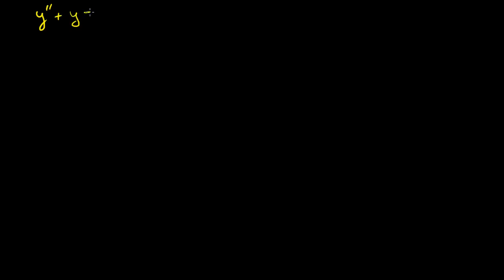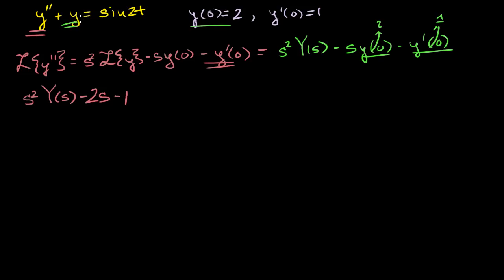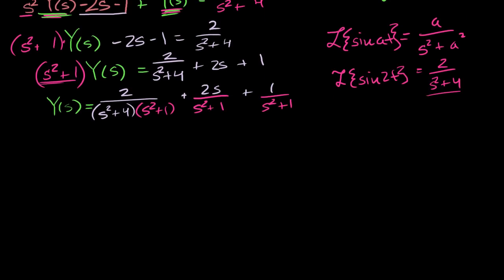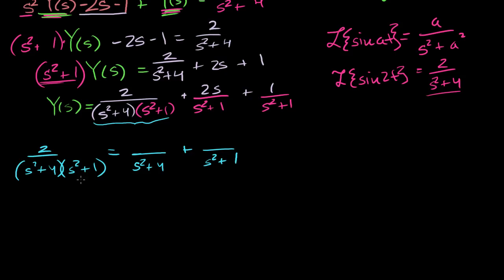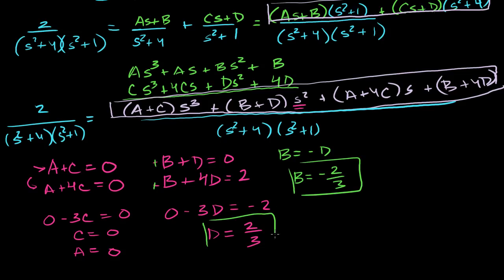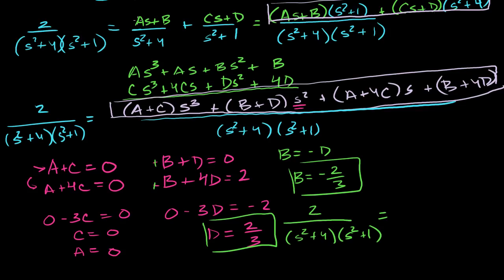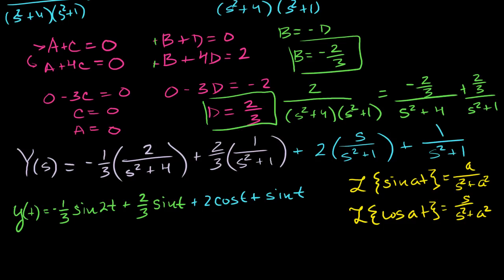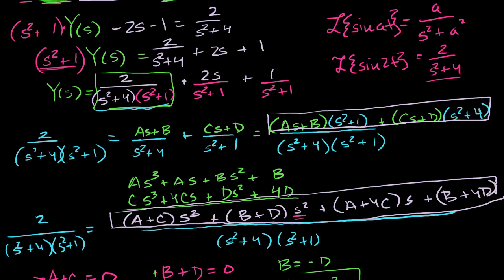Using the Laplace transform to solve a nonhomogeneous eq | Khan Academy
Courses on Khan Academy are always 100% free. Start practicing—and saving your progress—now

Solving a non-homogeneous differential equation using the Laplace Transform